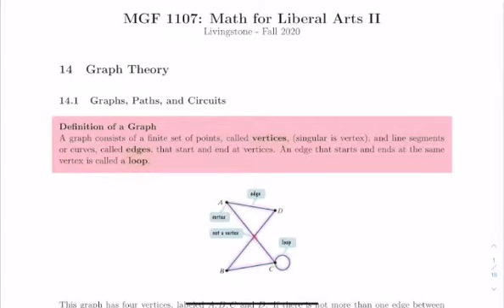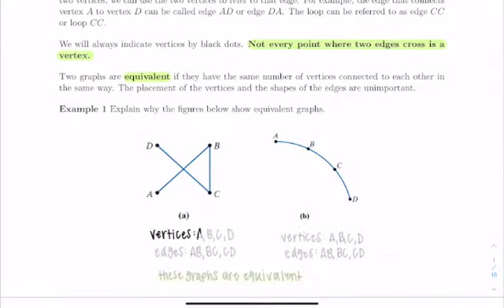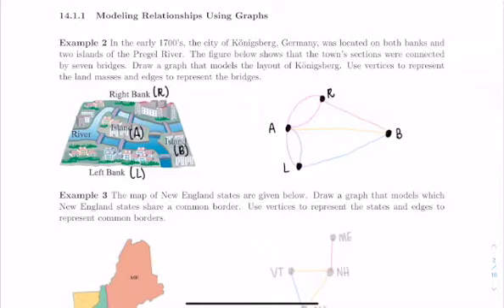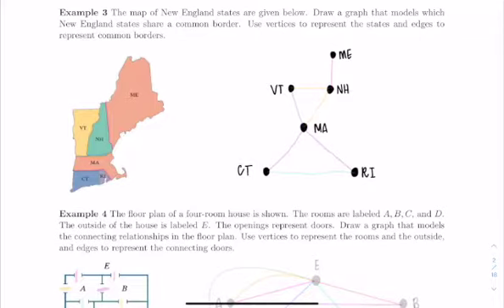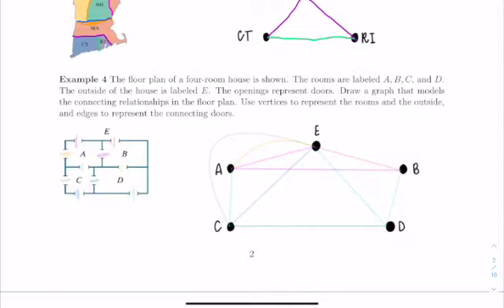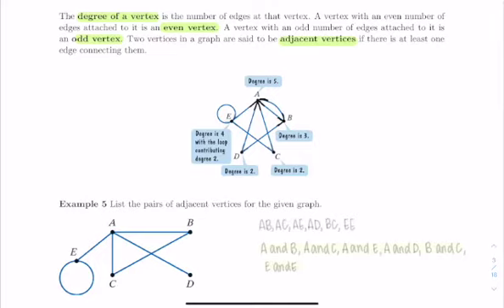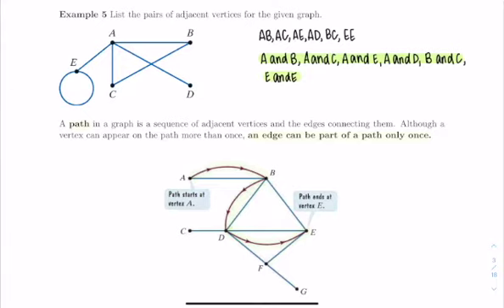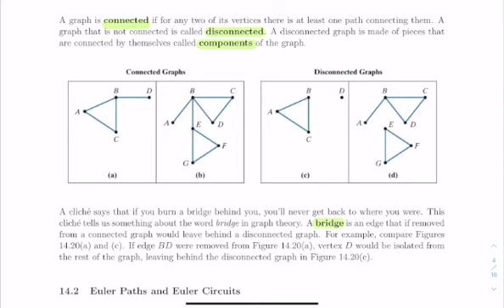MGF 1107 - Math for Lib Arts II: Section 14.1 (Graphs, Paths, and Circuits)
This video is about MGF 1107 - Math for Lib Arts II: Section 14.1. This section explores graphs, paths, and circuits.